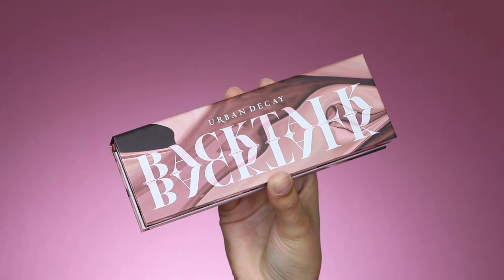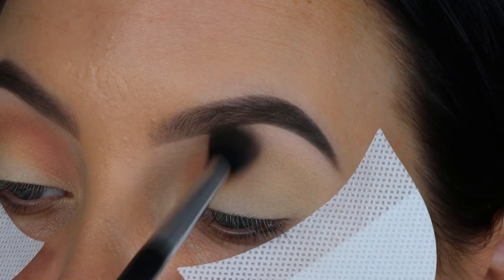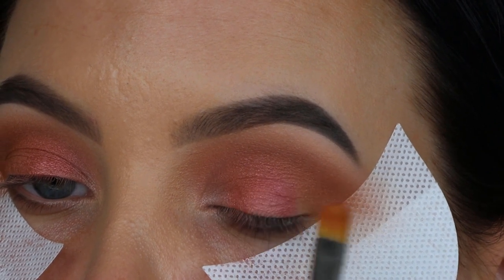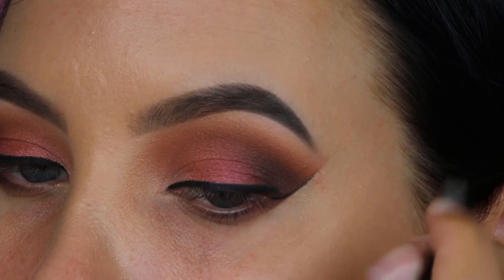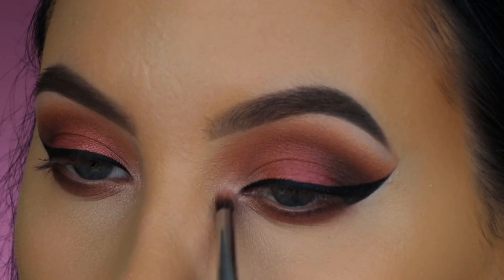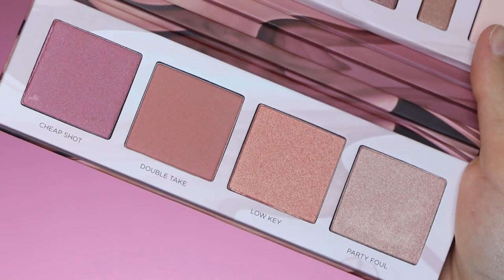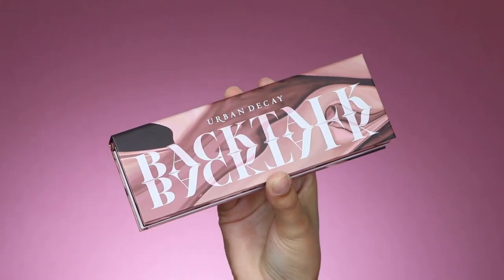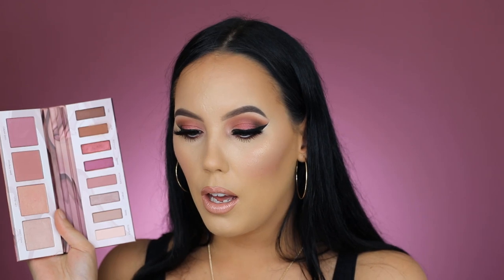Smokey Glam Cat Eye Makeup Tutorial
HEY CUTIES!! ♡ Today I have a video using the new Urban Decay Back talk palette. I uploaded the video accidantly yesyerday which wasn't the plan so deleted it as soon as I saw it. Sorry for the confusing. Would love to hear your first impression
Much love, An xxxx

► PRODUCTS USED

⇢ Urban Decay Back talk palette
⇢ ABH Smoke Eyeshadow
⇢ Annytude Eyeshadow Guards
⇢ Sigma Beauty wicked gel eyeliner
⇢ NYX Matte liquid liner
⇢ Colourpop Midi liquid lipstick
⇢ MAC Fascinating Eyepencil
⇢ Tarte Cosmetics lights, Camera, lashes mascara
⇢ Dose of colors Goalz lipgloss
⇢ NARS Radiant longwear foundation
⇢ theBalm Cosmetics Oskar Bronzer
⇢ MAC Cosmetics Medium Deep mineralize skin finish powder